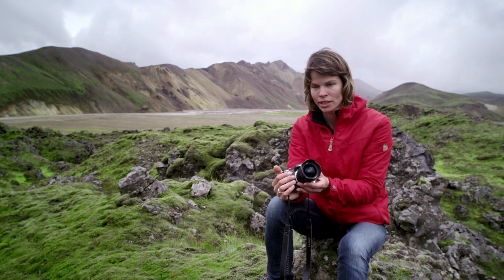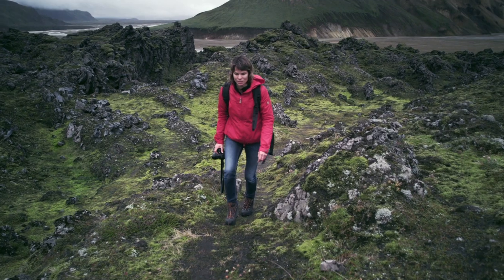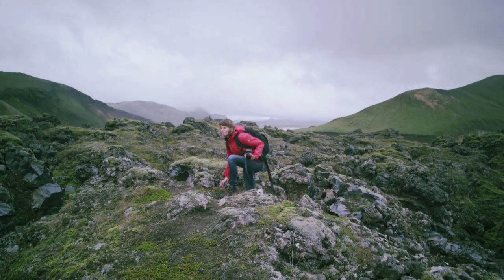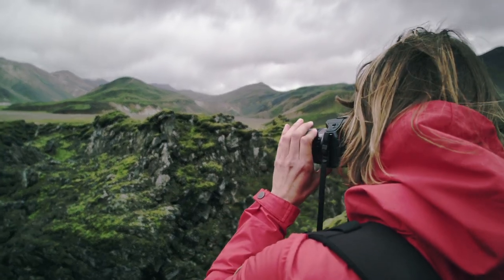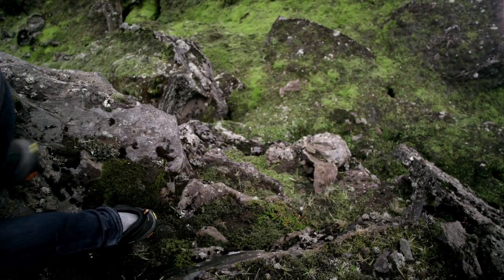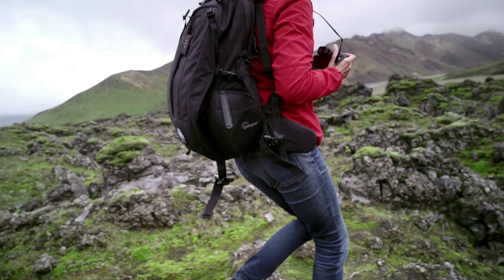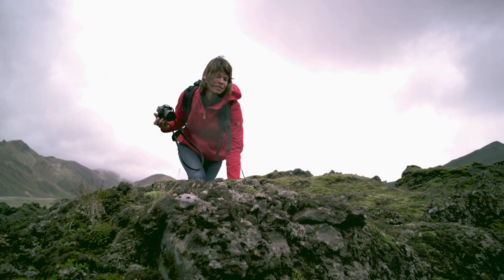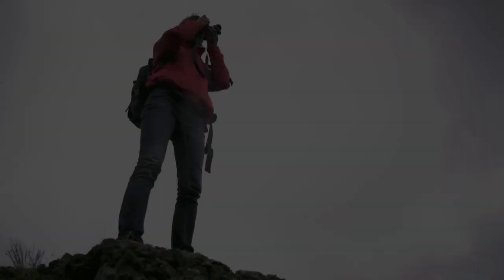Changing photography with the Lumix G5 - Mel Karch on the benefits of the small body size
On her journey through Iceland with the Lumix G5, Mel found the small body size of the G5 to be extremely advantageous. With the wide selection of lenses available, and the ease of changing lenses meant that she was prepared for every occasion.

Watch the video to find out more about Mel's experiences with the Lumix G5.